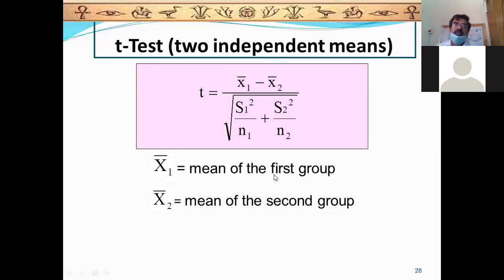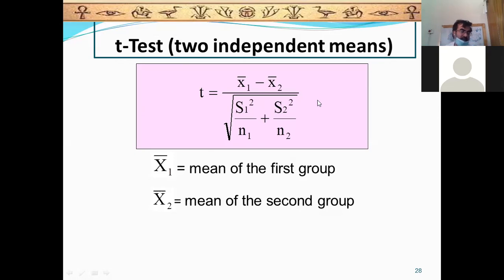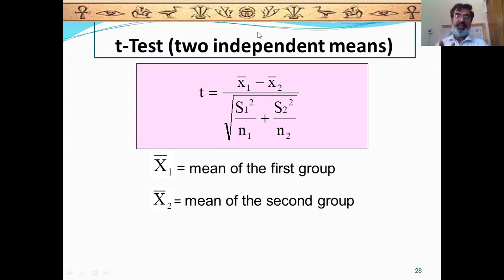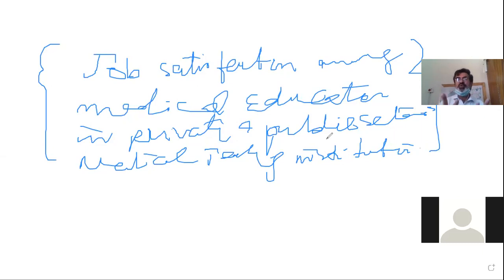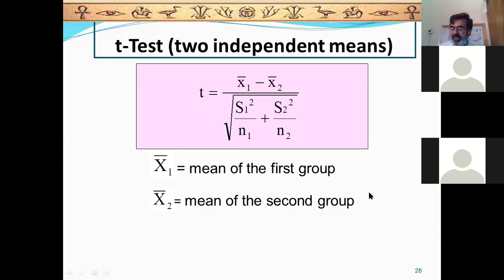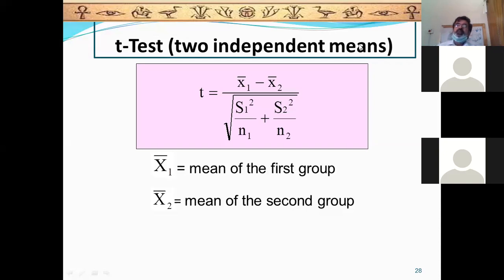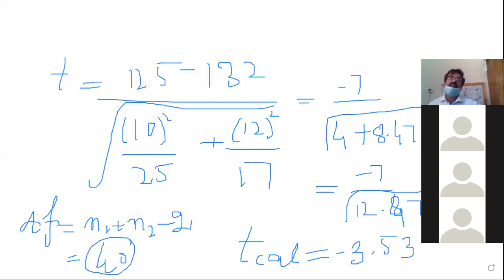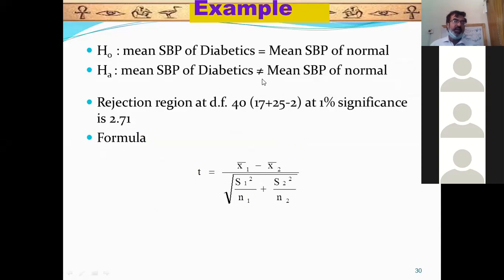T test for two independent samples physiotherapy 1